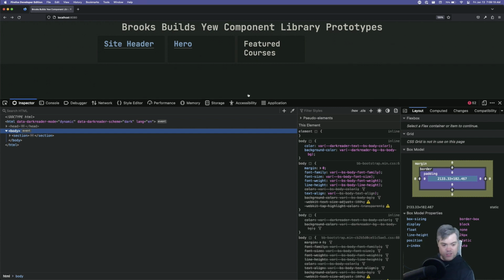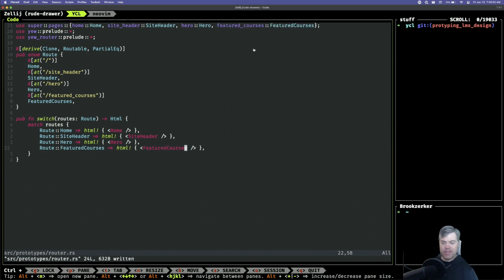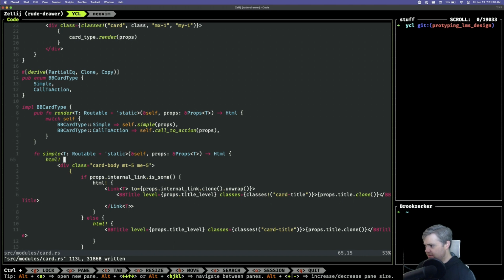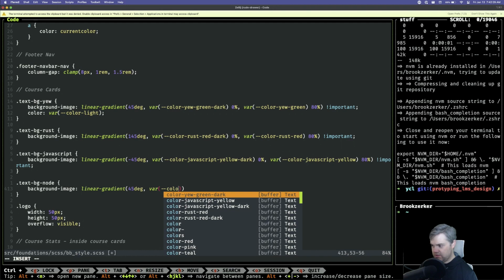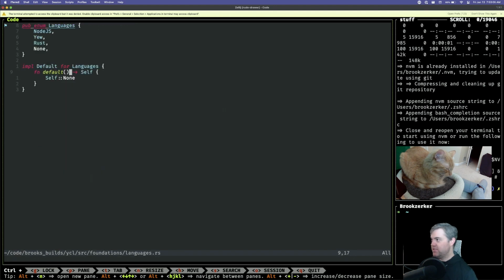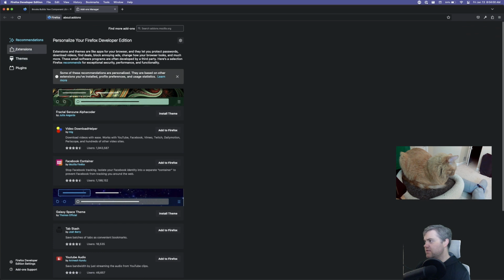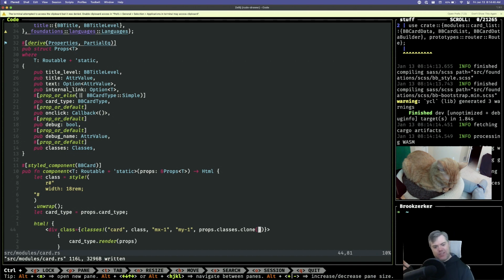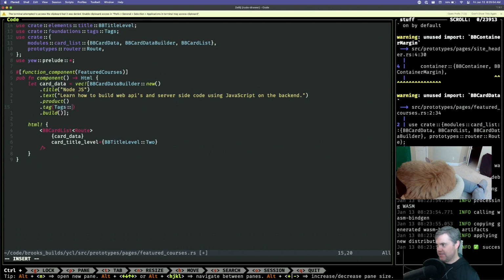Stream archive: Creating a Yew Component Library in Rust for my LMS stream 2 (2023-01-13)